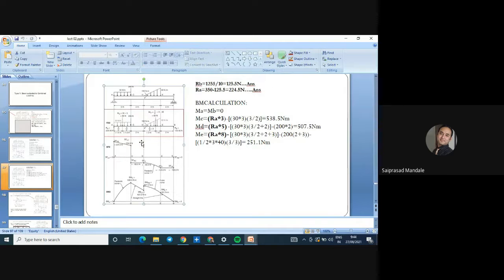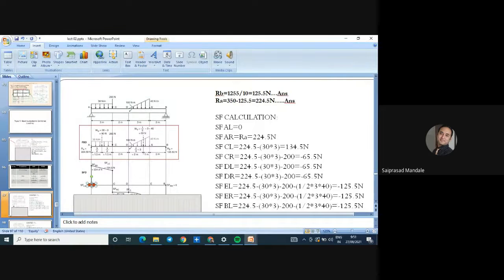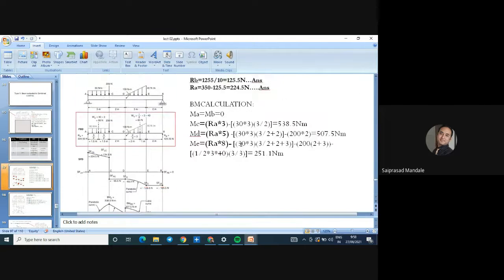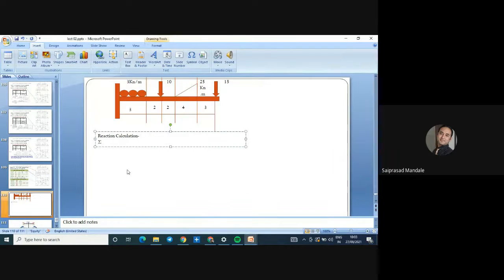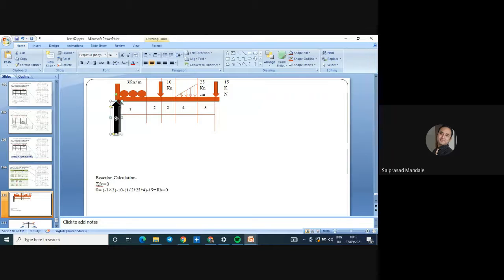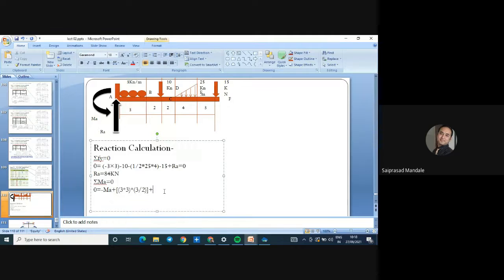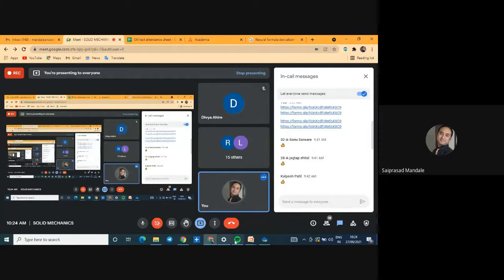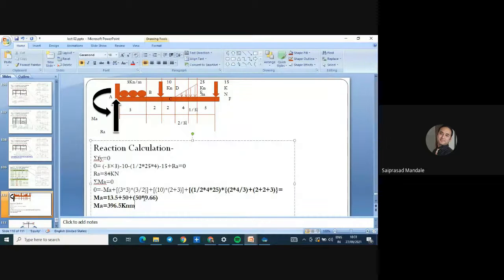Strength of material | Solid mechanics |Mechanics of Solids | SOM or MOS |Hindi |English|Marathi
Solid Mechanics SPPU | Strength of material SPPU |
for SPPU AND MSBTE

S.E.Mechanical -2019P

Unit No-01)